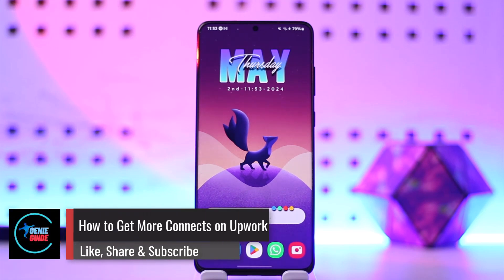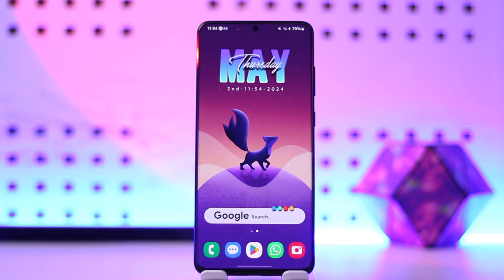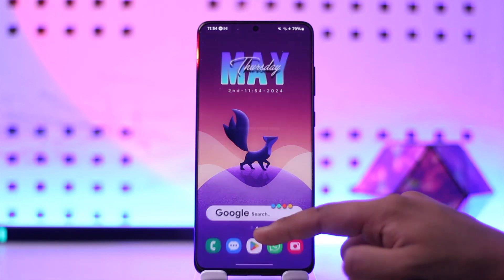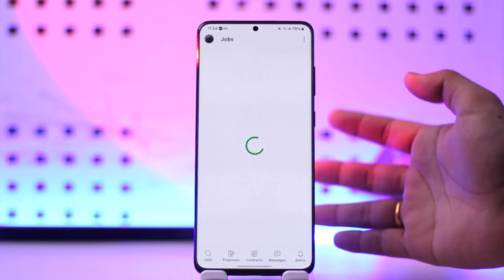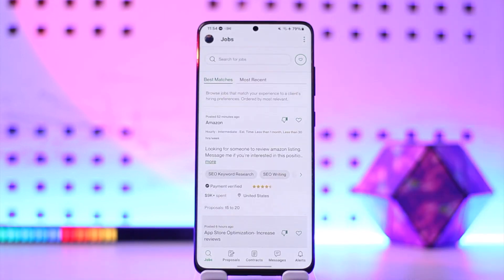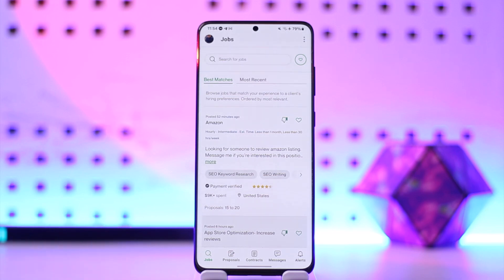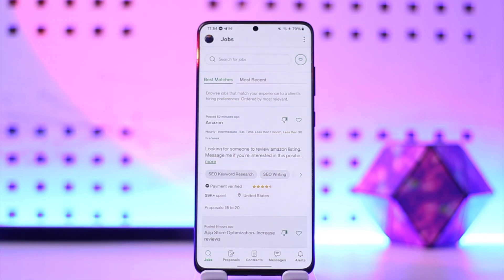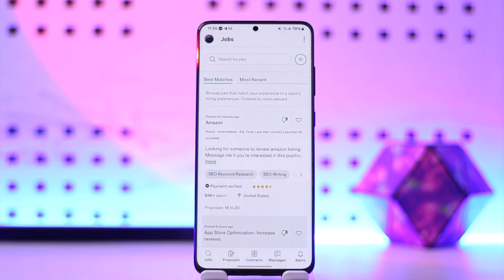How To Get More Connects On Upwork !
In this video, I will show you how to get more connects on Upwork.

~ Chapters:
0:00 Introduction
0:11 Get More Connects On Upwork
1:12 Conclusion